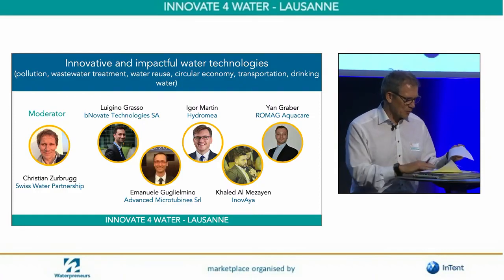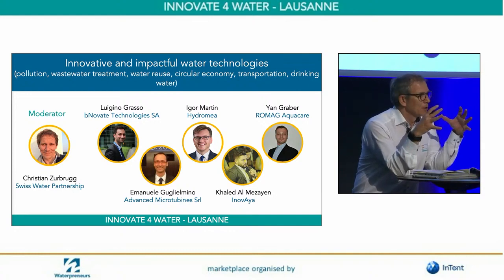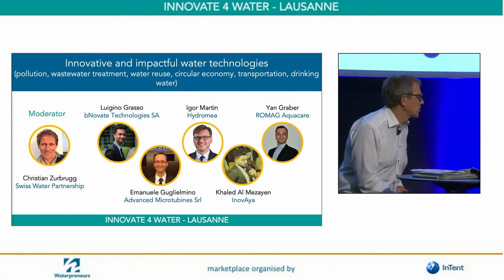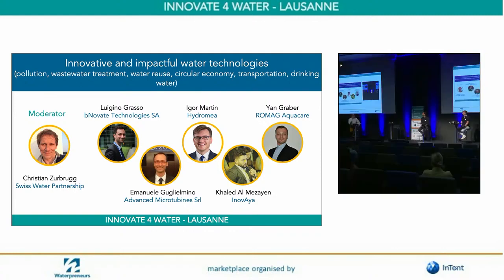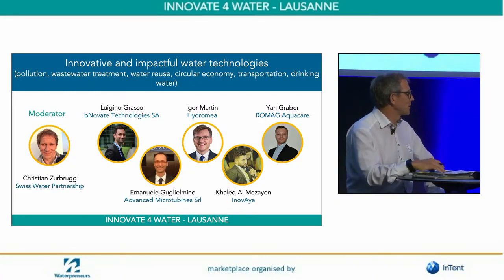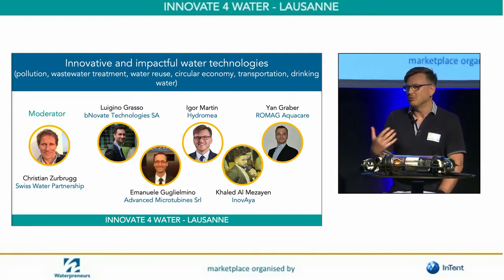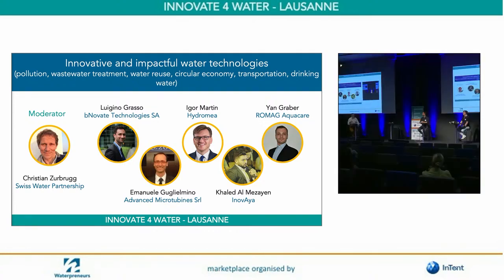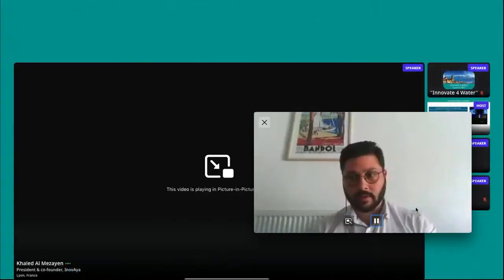"Innovate 4 Water" Lausanne - Q&A - session 2 on "Innovative and impactful water technologies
Q&A - session 2 on "Innovative and impactful water technologies